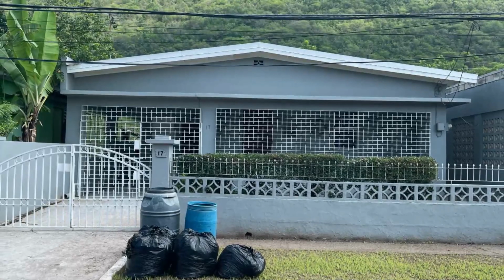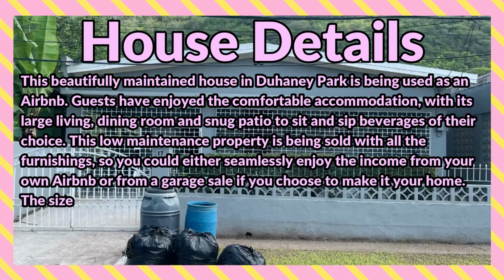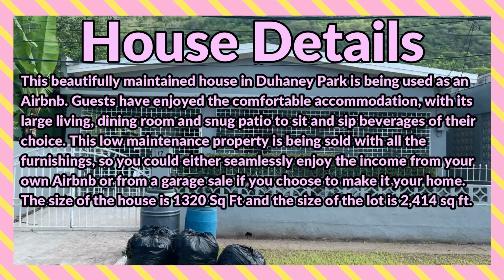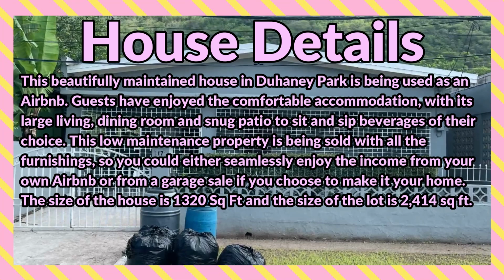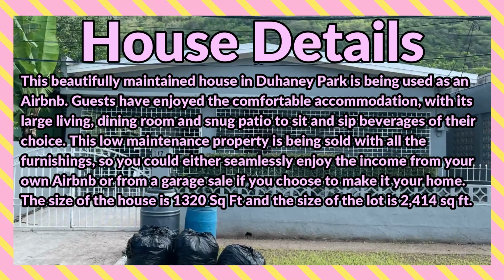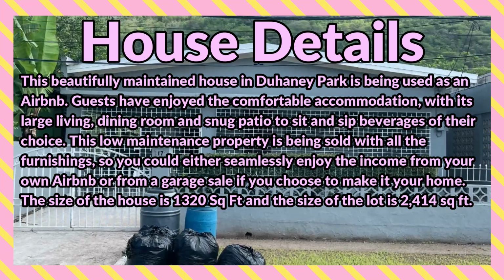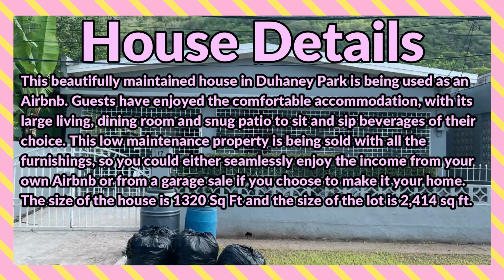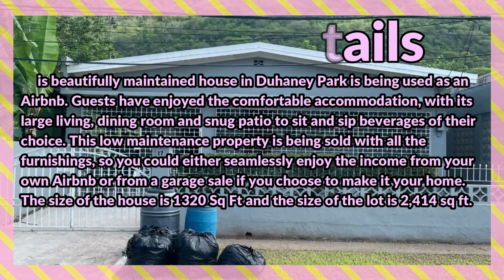3 Bedrooms 2 Bathrooms House For Sale at Gardner Ave, Duhaney Prk, Kingston 20, Kingston & St Andrew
This beautifully maintained house in Duhaney Park is being used as an Airbnb. Guests have enjoyed the comfortable accommodation, with its large living, dining room and snug patio to sit and sip beverages of their choice. This low maintenance property is being sold with all the furnishings, so you could either seamlessly enjoy the income from your own Airbnb or from a garage sale if you choose to make it your home.

If interested contact the Sales Agent here:
Under offer

JMD $26,000,000